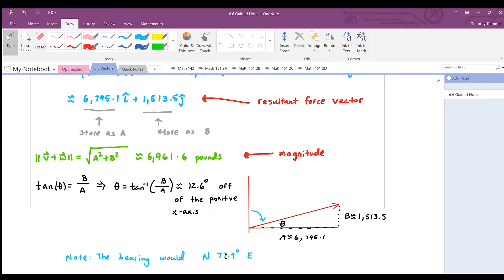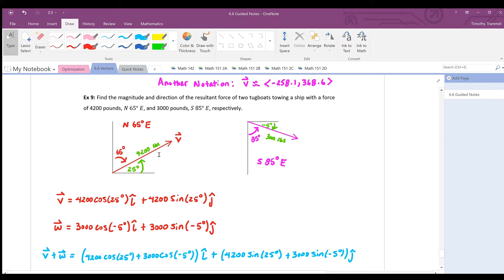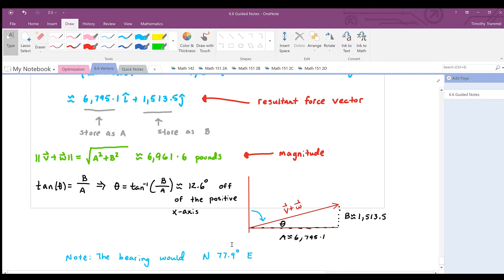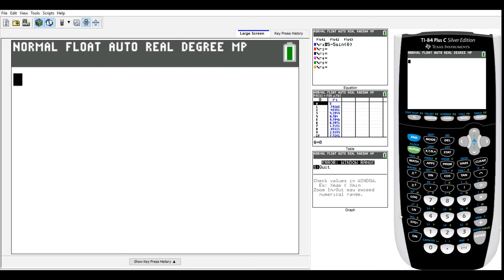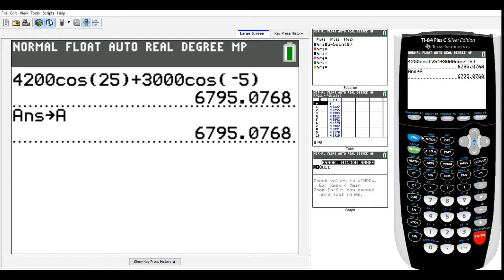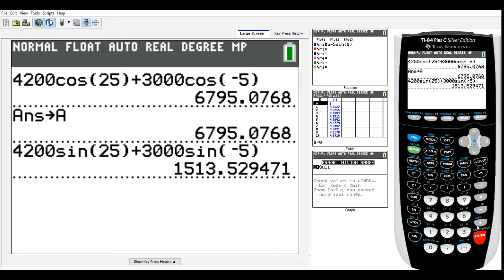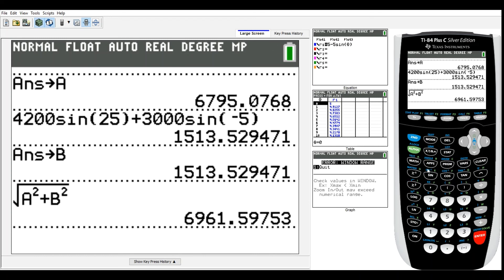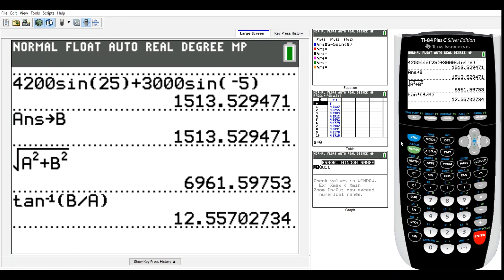6.6 Part 7